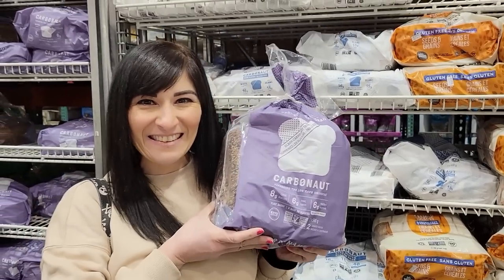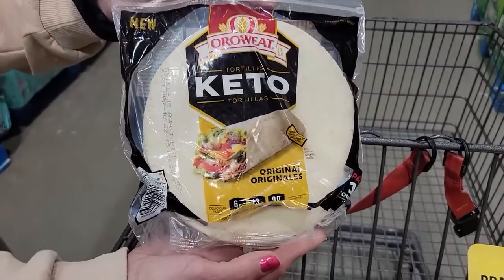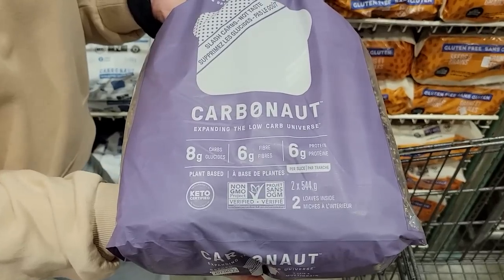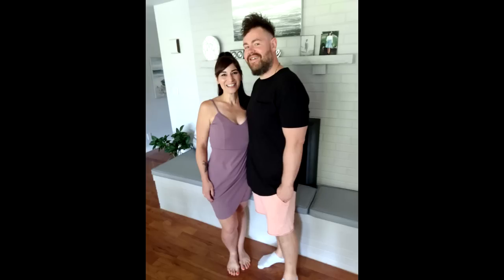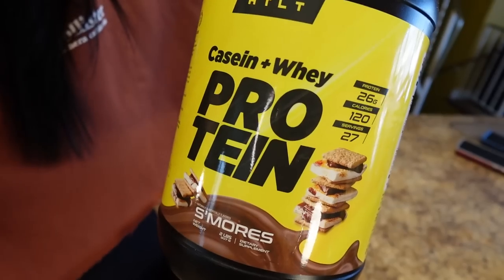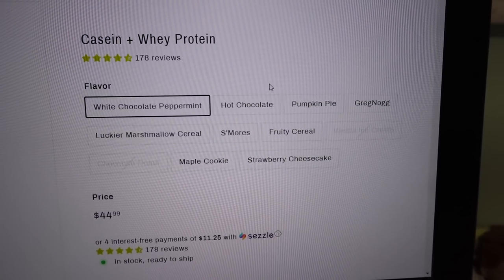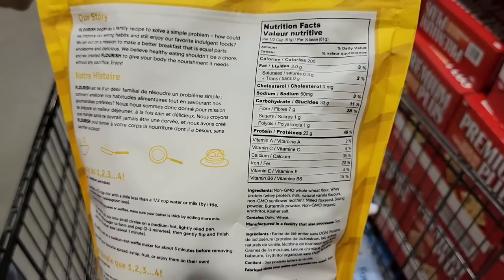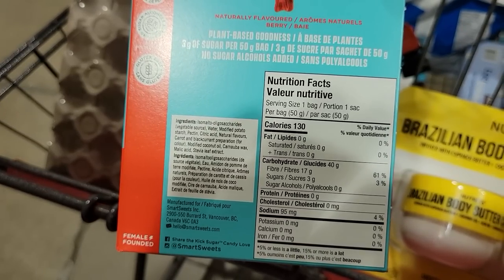10 COSTCO Weight Loss Hacks for Lazy Girls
I Found the 10 Best Weight Loss Hacks at Costco (FOODS I BUY TO LOSE WEIGHT EASILY)